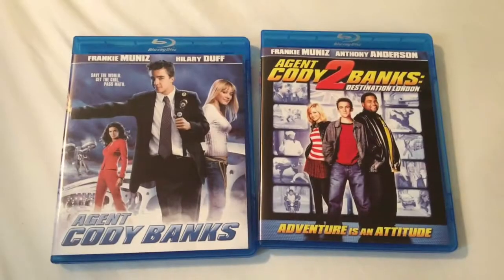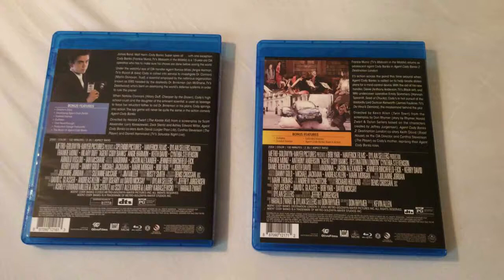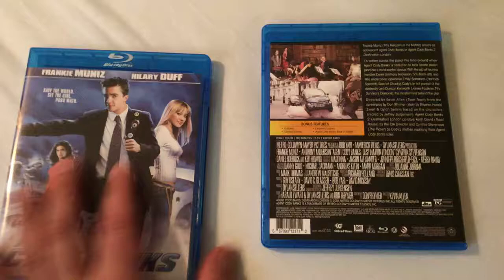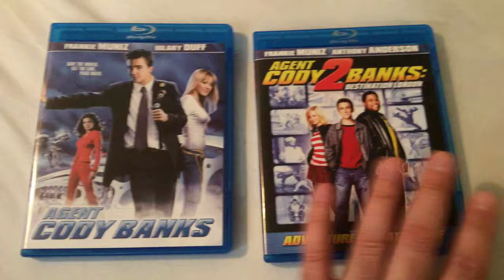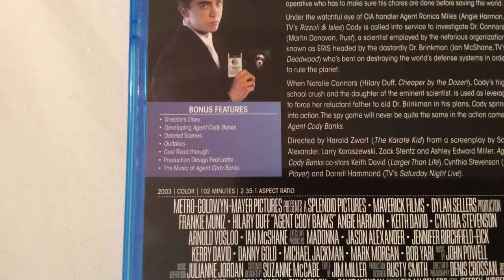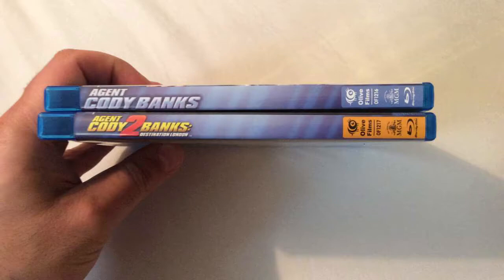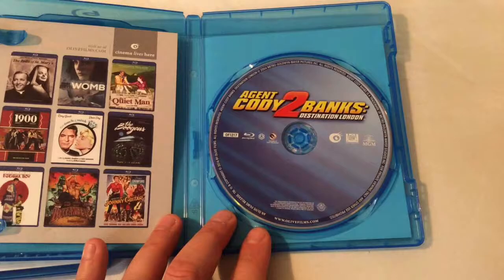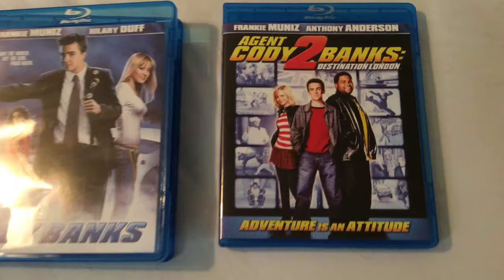Agent Cody Banks / Agent Cody Banks 2 - Blu Ray Unboxing and Review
Unboxing and reviewing Agent Cody Banks and Agent Cody Banks 2: Destination London on Blu-ray, released by Olive Films.

These editions of the movies doesn't include DVD.

Agent Cody Banks (2003)

A government agent trains a typical teenager Cody Banks who loves to skateboard, hates math, and feels like a complete idiot around girls, in the ways of covert operations that require younger participants. But Cody's got a secret--he's actually part of a secret teen CIA program. Cody's living every boy's dream life--he can drive like a stunt man, has an incredible arsenal of cool gadgets, and his agency mentor, Ronica Miles, is totally hot. But Cody's training is put to the test when he's sent to pose as a prep school student and befriend fellow teen Natalie Connors in order to gain access to her father--a scientist unknowingly developing a fleet of deadly pair of twisted villains called the nanobots for the evil organization ERIS, which can destroy any carbon or silicon-based substance-to destroy the world's defense systems so he can threaten anyone who opposes him. From runaway cars and high-speed snowboard chases to a spectacular final mountaintop showdown.

Director: Harald Zwart

Starring: Frankie Muniz, Hilary Duff, Angie Harmon, Keith David, Cynthia Stevenson, Arnold Vosloo, Daniel Roebuck, Ian McShane, Darrell Hammond

Agent Cody Banks 2: Destination London (2004)

Director: Kevin Allen

Starring: Frankie Muniz, Anthony Anderson, Hannah Spearritt, Cynthia Stevenson, Daniel Roebuck, Anna Chancellor, Keith Allen, James Faulkner, David Kelly, Santiago Segura, Connor Widdows and Keith David.